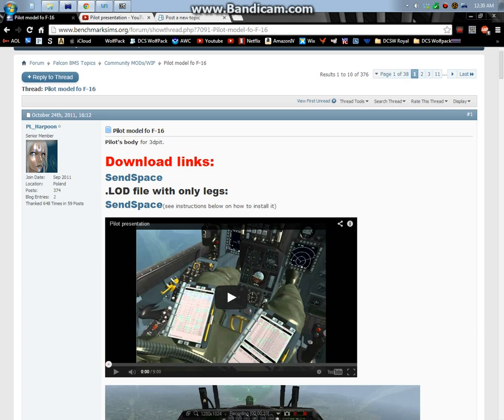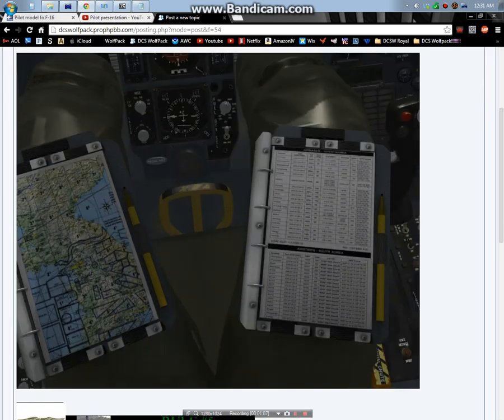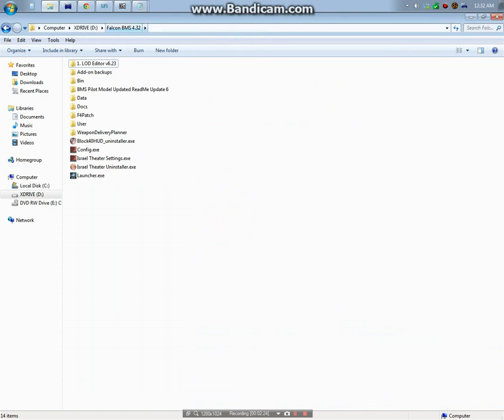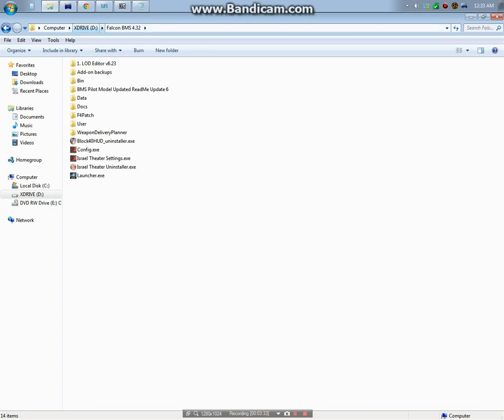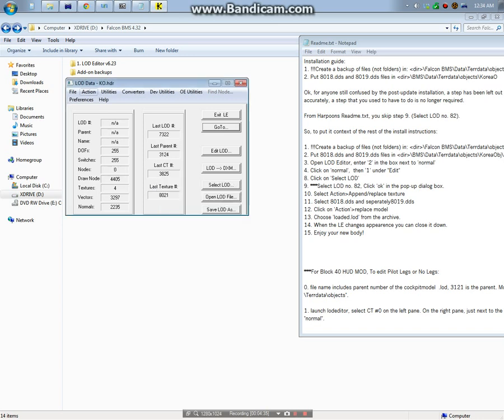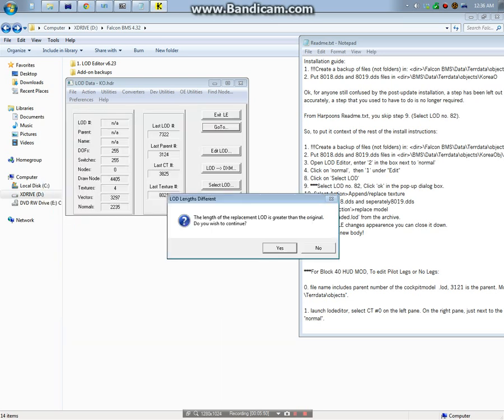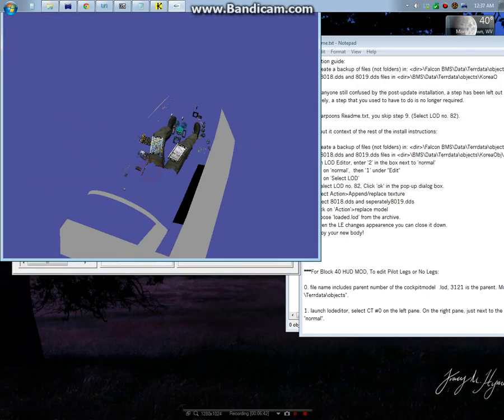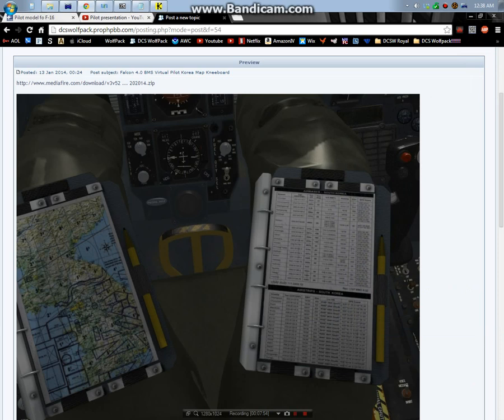✪ BMS 4.32 "Harpoons Pilot Model Kneeboard MOD" Tutorial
***If your having issues look in the description below...***

Some people have had success with the missing dll error by folowing Stephan Richard's advice below. "Steve has also "i just copied them up one level to D:\Falcon BMS 4.32\1. LOD Editor v6.23 and that got it to run without messing with windows"
(Try copying the mfc71.dll and the msvcr71.dll in the main folder where LODEditor.exe is located)

Apart from model files I also included the LOD Editor and photoshop file
for 8019 texture for those that want their own pages on kneepad and the LOD file with only the model if you want to use it on other AC.

1. !!!Create a backup of files (not folders) in: \Falcon BMS\Data\Terrdata\objects\!!!
2. Put 8018.dds and 8019.dds files in \BMS\Data\Terrdata\objects\KoreaObj\
3. Open LOD Editor, enter '2' in the box next to 'normal'
4. Click on 'normal',  then '1' under "Edit"
8. Click on 'Select LOD'
9. ***Select LOD no. 82, Click 'ok' in the pop-up dialog box.
10. Select Action  Append/replace texture
11. Select 8018.dds and seperately8019.dds
12. Click on 'Action' replace model
13. Choose 'onlylegs.lod' from the archive.
14. When the LE changes appearance you can close it down.
15. Enjoy your new body!

If you put the dds files right into the Korea.obj folder, then you can skip step 10 and 11. (As an added note, you can select more than one .dds file at a time)

Perhaps an easier way to do the same:

1. !!!Create a backup of files (not folders) in: \Falcon BMS\Data\Terrdata\objects\!!!
2. Put 8018.dds and 8019.dds files in \BMS\Data\Terrdata\objects\KoreaObj\
3. Open LOD Editor, enter '2' in the box next to 'normal'
4. Click on 'normal.' Then above the 'LOD Indexes' box, click 'Edit Mode' once and it should change to 'Replace Mode'
5. Click on '1' then select 'onlylegs.lod' from the archive.
6. When the LE changes appearance you can close it down.
7. Enjoy your new body!